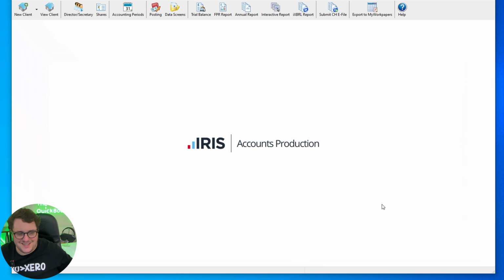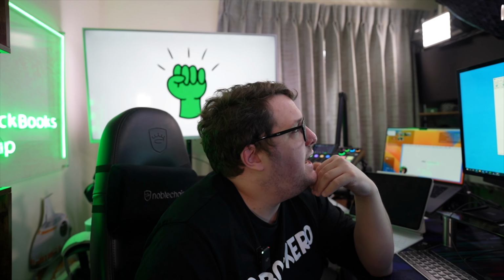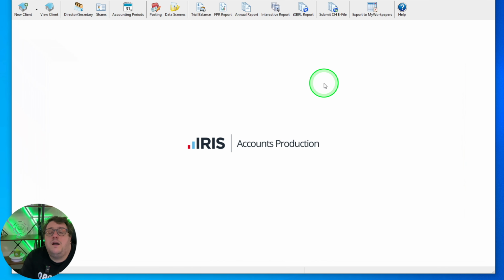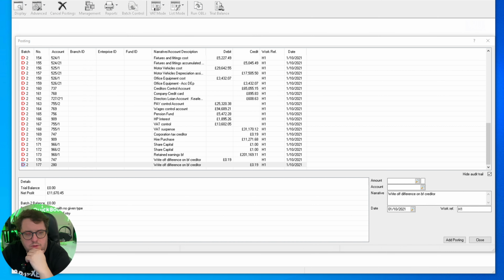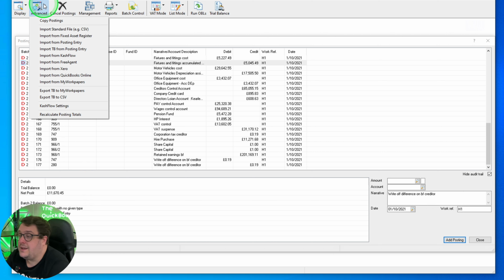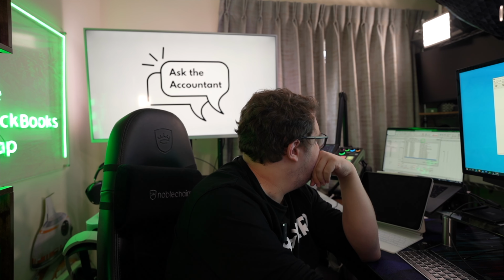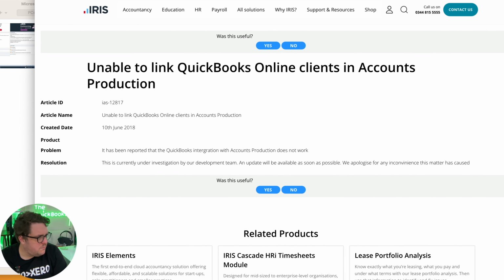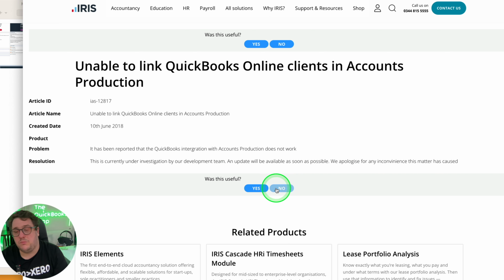IRIS Accounts Production Review - Did I go back in time?